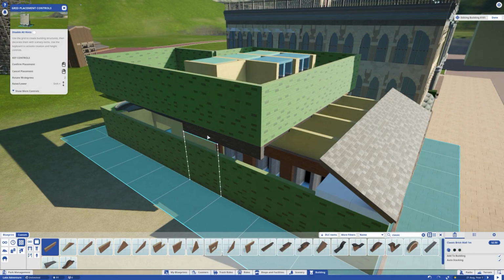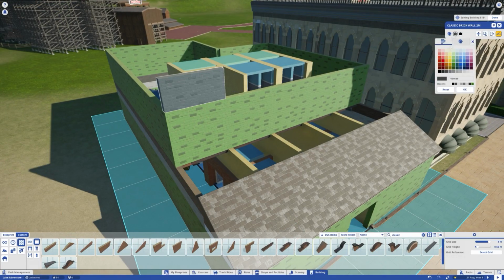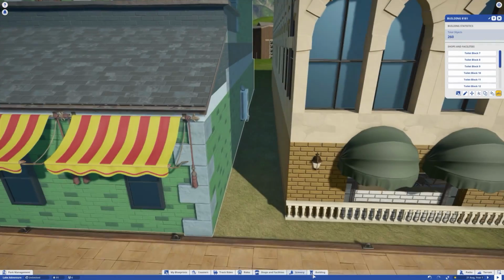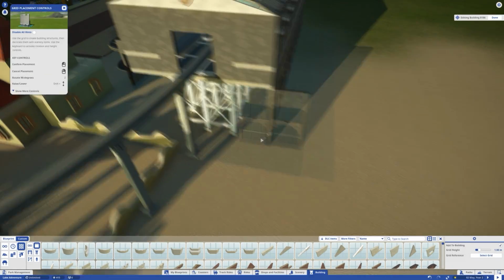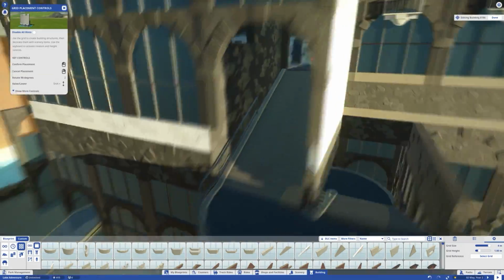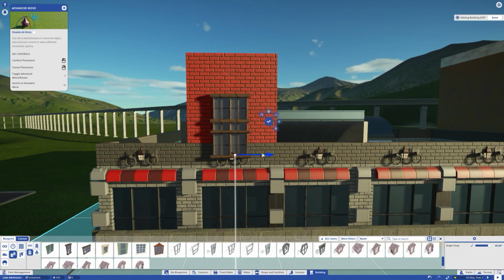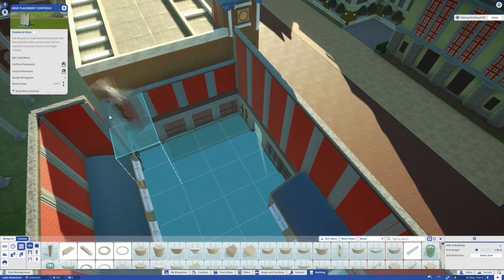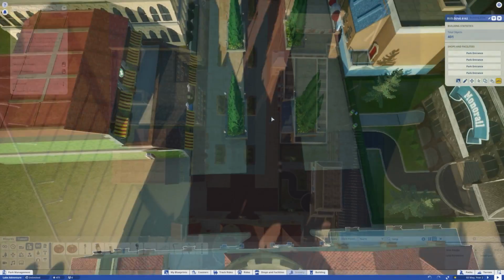Planet Coaster - Crimson Tower (Part 4) - Finishing the Main Street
Enjoy! See below Twitter and more stuff